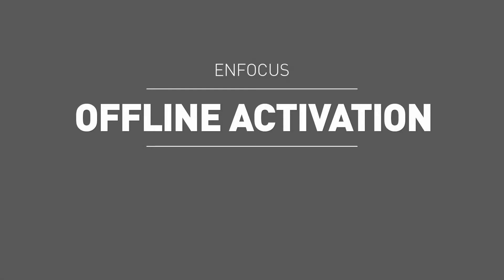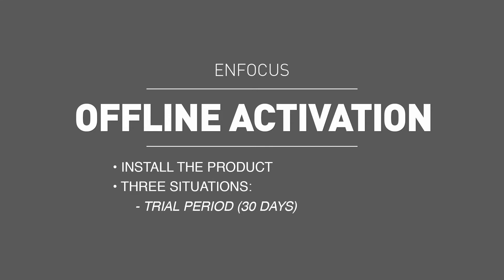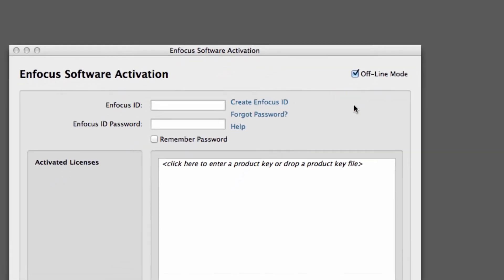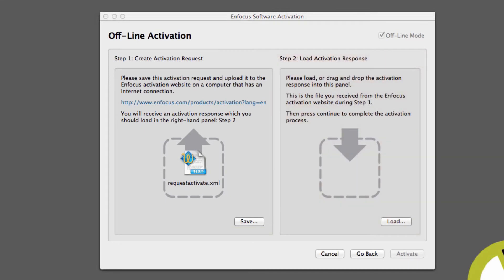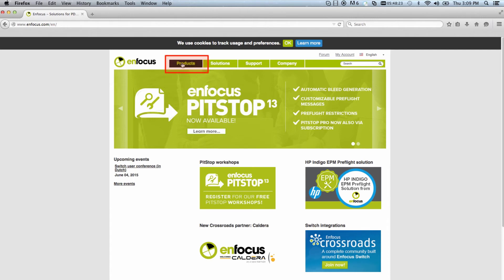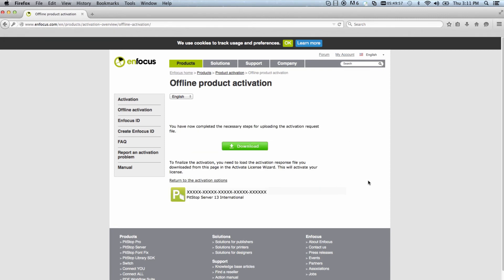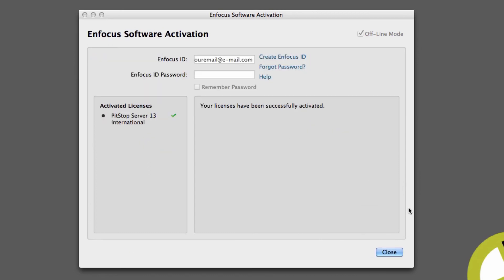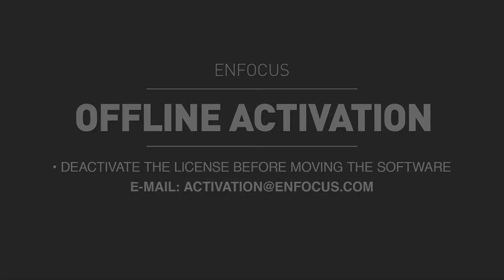Offline activation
A short overview on how to activate Enfocus products offline.